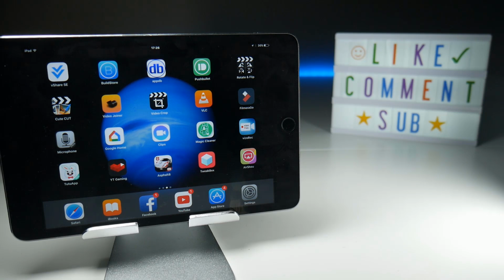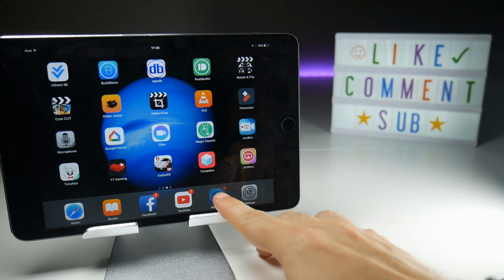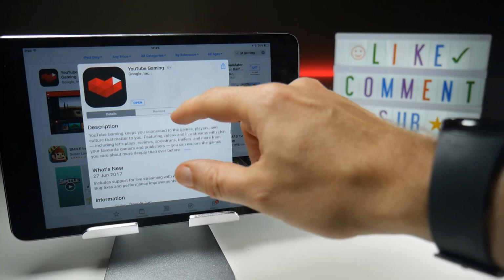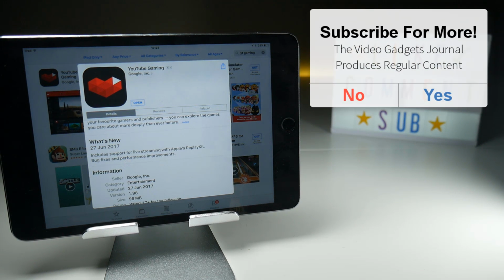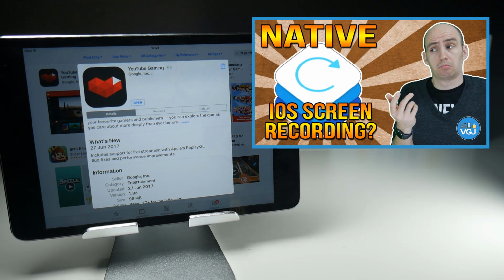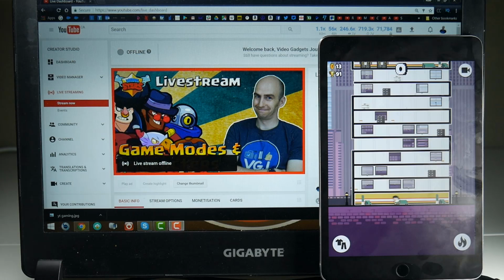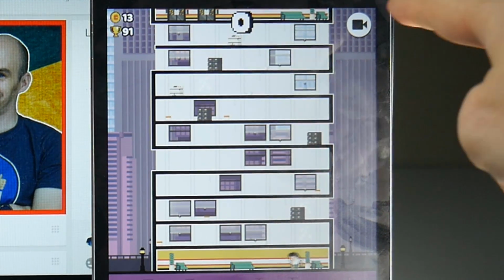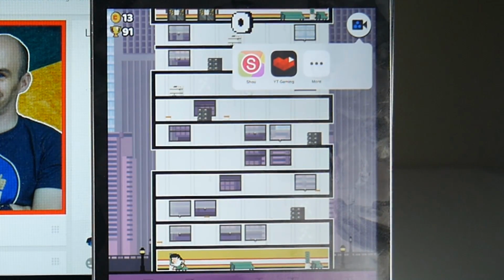Direct iOS Livestreaming by Youtube Gaming... But is it any Good? How to Livestream iPhone or iPad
With little to no fanfare the Youtube Gaming iOS app added livestreaming functionality recently. Wait, WHAT, LIVESTREAMING TO YOUTUBE ON AN iPHONE OR iPAD!?

That's exactly what I thought when I first heard about it. But dig a little deeper into the story and it's not what you might expect from the largest video platform on earth.